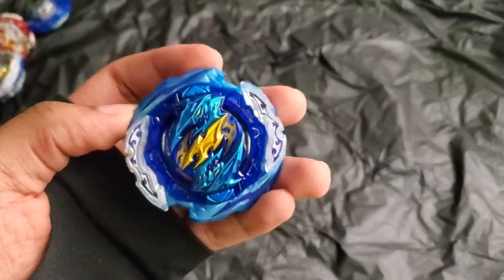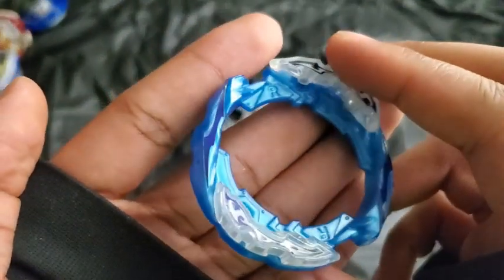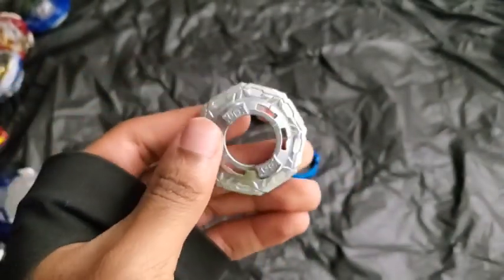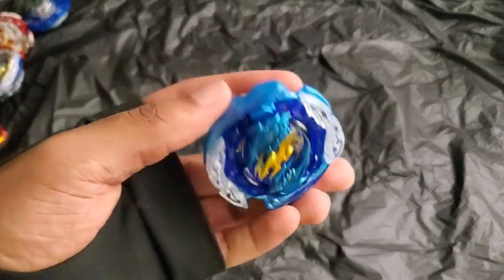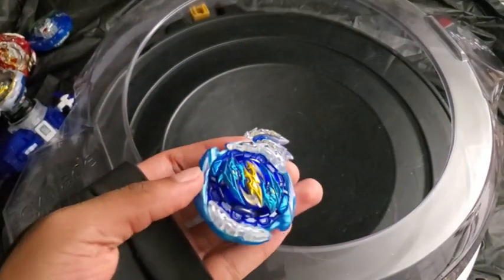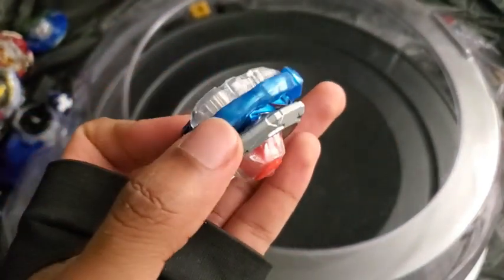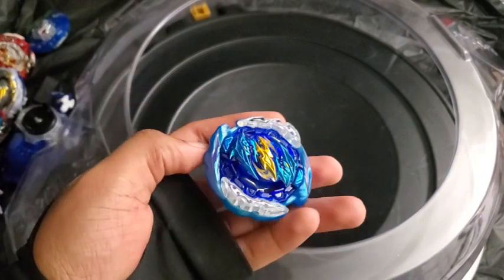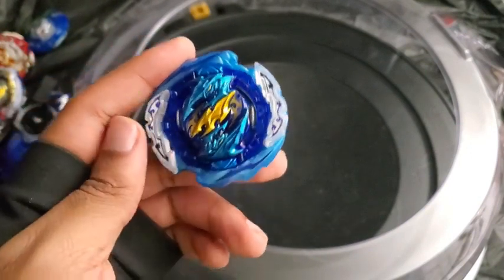Best Ragnaruk?! Cyclone Ragnaruk Review! Beyblade Burst DB ベイブレードバースト